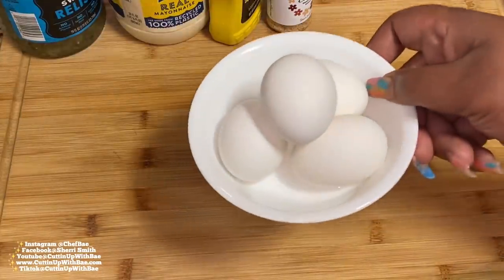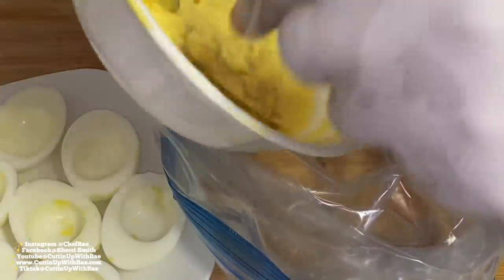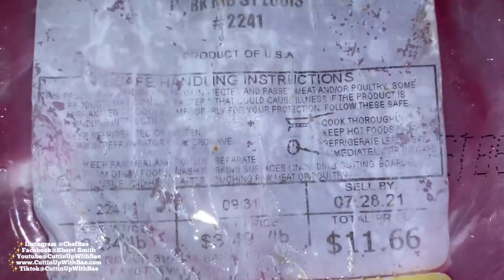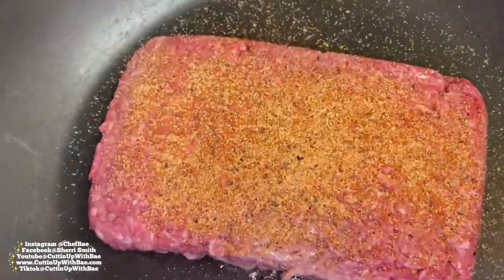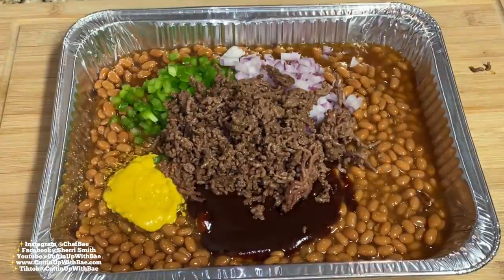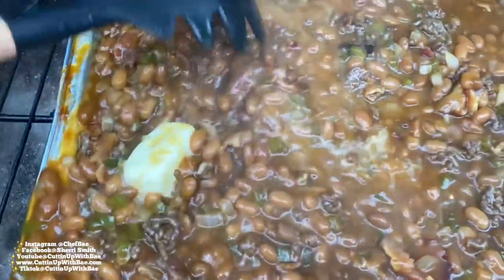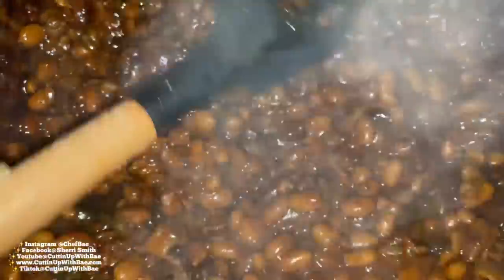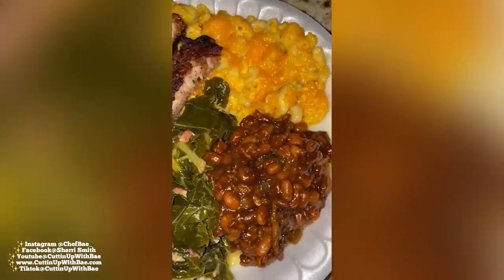Bbq Ribs | Baked Beans | Deviled Eggs | Greens | & Mac n Cheese by Chef Bae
Click the link below for seasonings, aprons & cookware‼️🌺

Deviled Eggs:
5 boiled eggs
1/2 tsp chef Bae seasoning salt
1/2 tsp yellow mustard
1 tsp sweet relish
3 tsp Hellman’s Mayo

BBQ Pork Ribs:
1 pork spare rib
Chef Bae Seasoning Salt
Chef Bae BBQ & Rib Rub

Loaded Baked Beans:
2 cans bushes baked beans
2 tbsp mustard
4 tbsp butter
2 tbsp green pepper
2 tbsp red onion
1/3 cup bbq sauce
5 slices of cooked bacon
1/2 pound cooked ground beef
2 tsp Chef Bae seasoning salt
1/3 cup brown sugar
1 tbsp maple syrup

💗❤️💛CHEF BAE KITCHENWARE HAS ARRIVED💚💙❤️💜 Purchase DISCOUNTED kitchenware, aprons, seasonings, garlic butter and $5 cookbooks at:

YouTube: Cuttin Up With Bae
TikTok: Cuttin Up With Bae